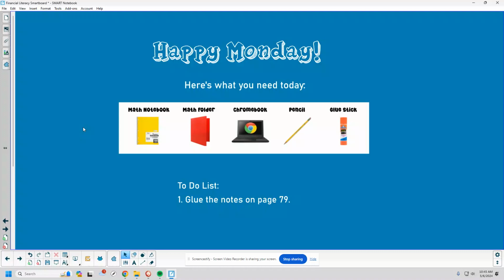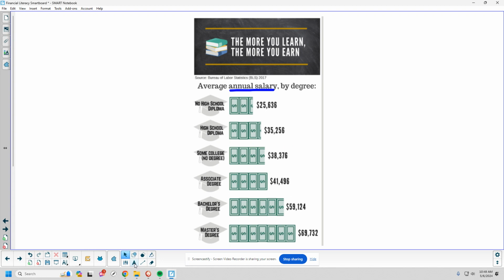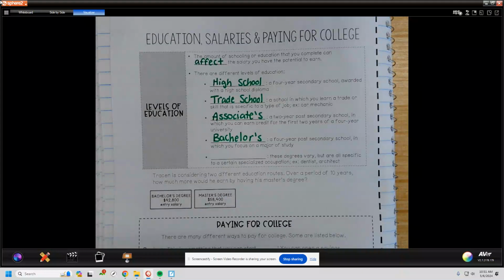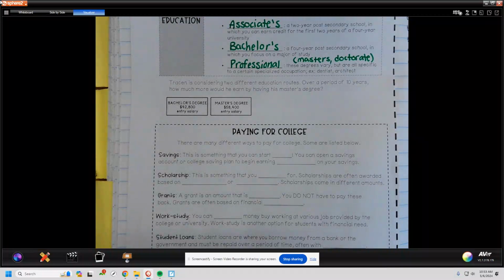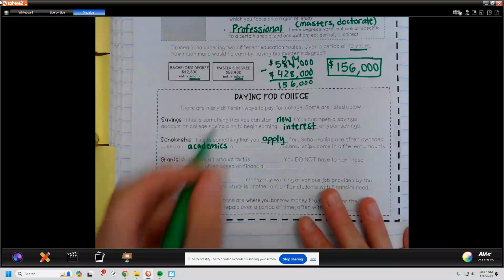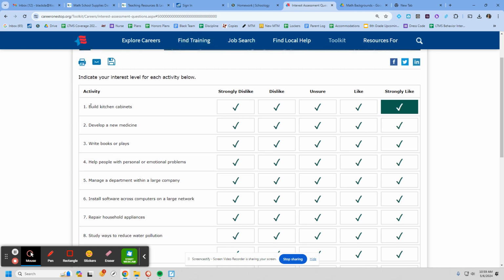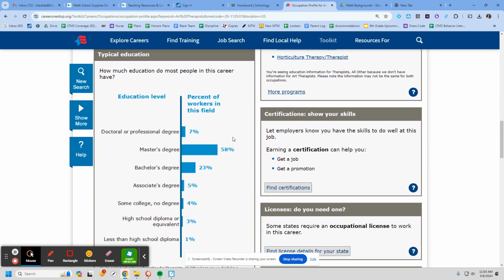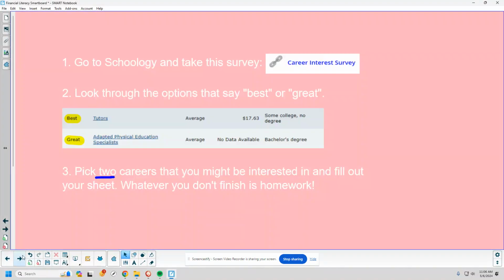Danielle Black 7th Period Sub Plans May 6th